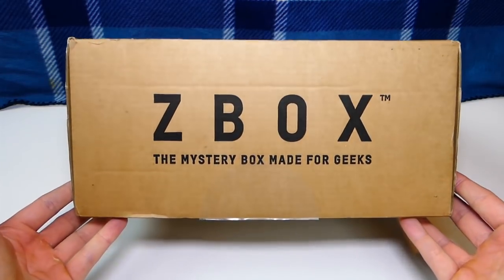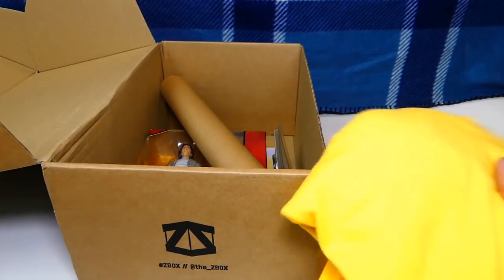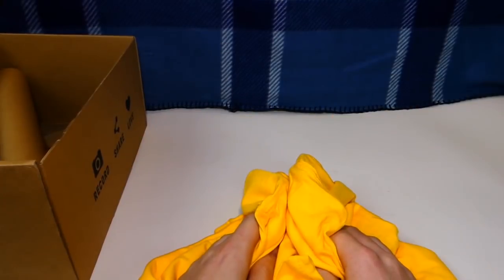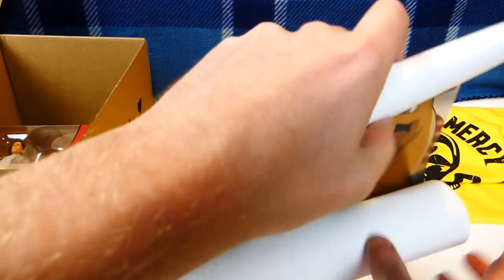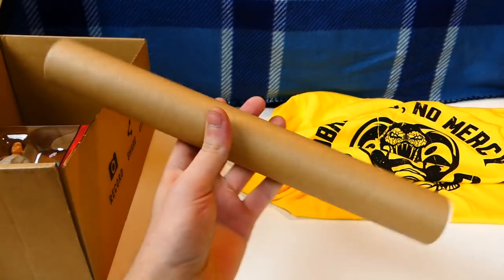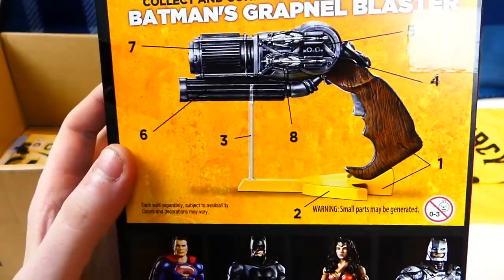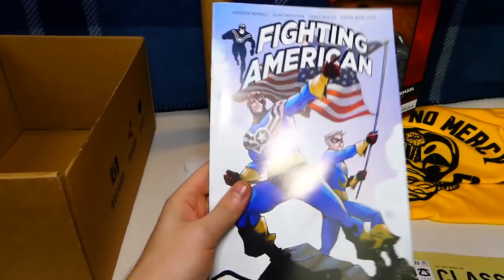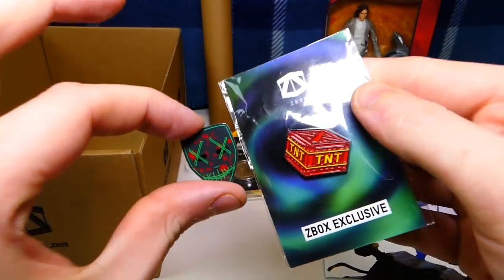(NOVEMBER 2017) ZBOX - Unboxing [CLASSICS]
1 Month Subscription - $22.99  or  £19.99 EACH
3 Month Subscription - $21.99  or  £18.99 EACH
6 Month Subscription - $20.99  or  £17.99 EACH
12 Month Subscription -$19.99  or  £16.99 EACH